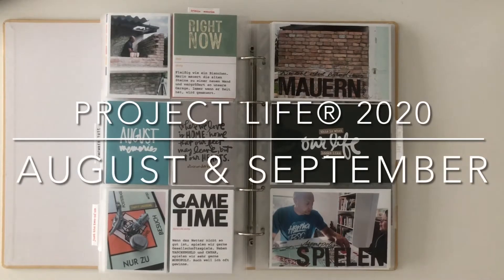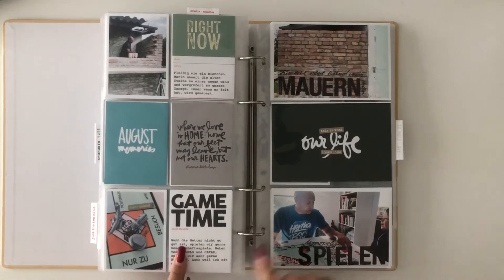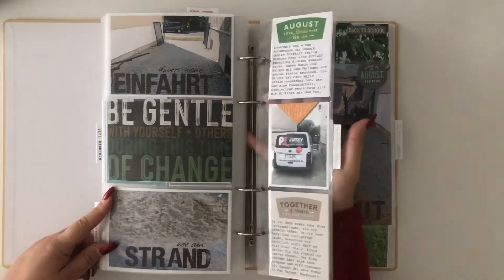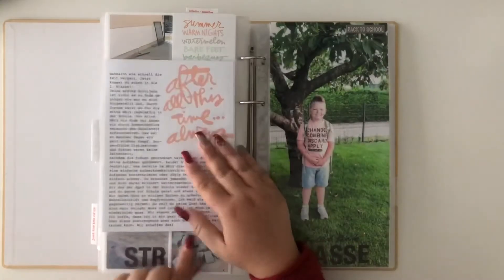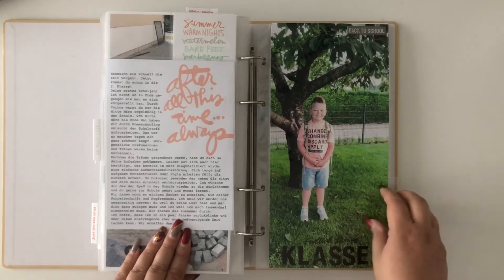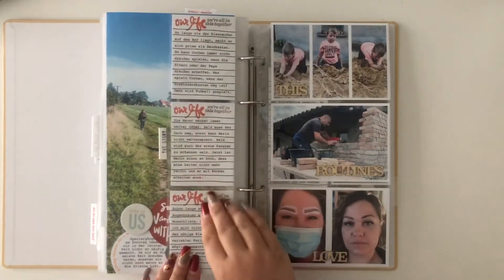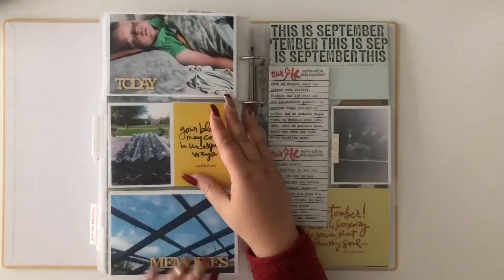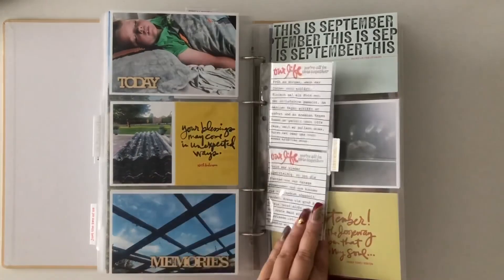Process Video | Project Life® 2020 | August & September | English Version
aliedwards projectlife processvideo With the month of August I started documenting monthly. What can I say: I love it.
Watch me as I flip through the months of August and September.